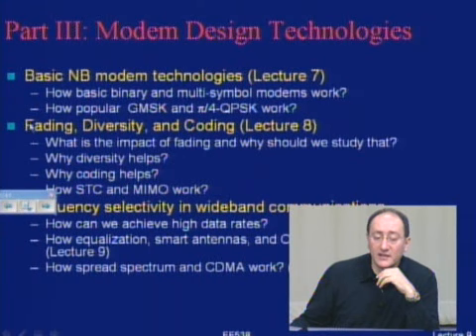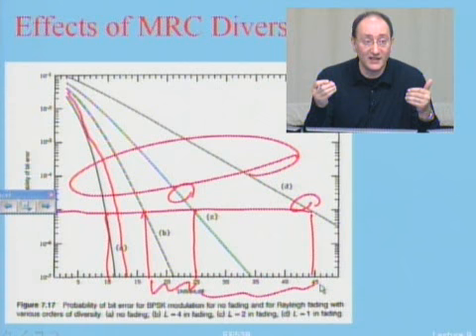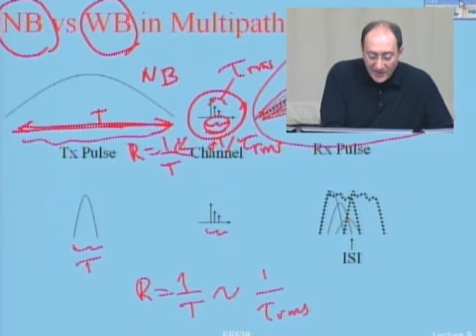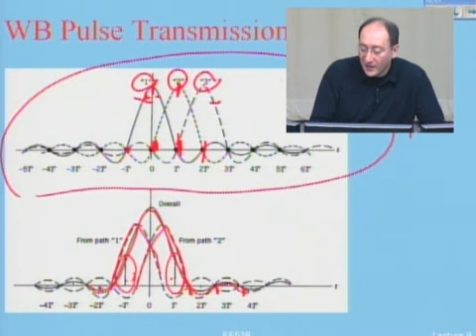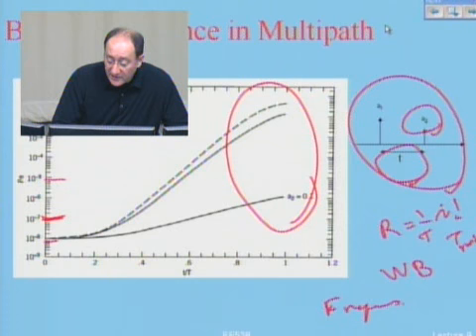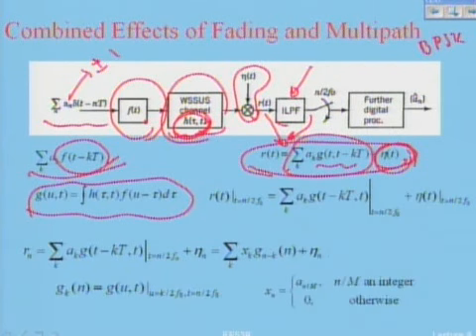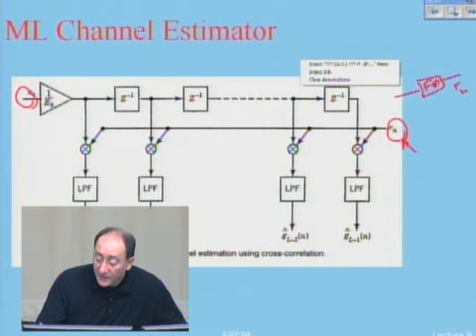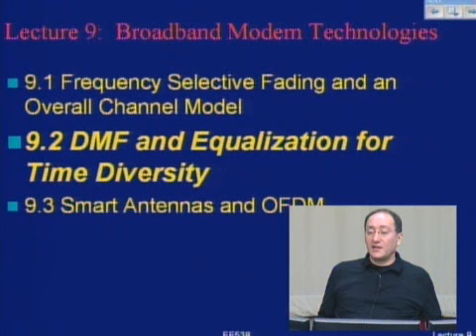ECE538: Lecture 9: WB Modems: Part 1 of 3: Discrete channel model